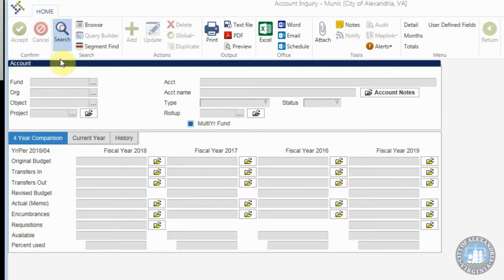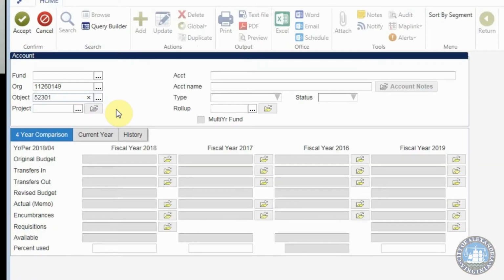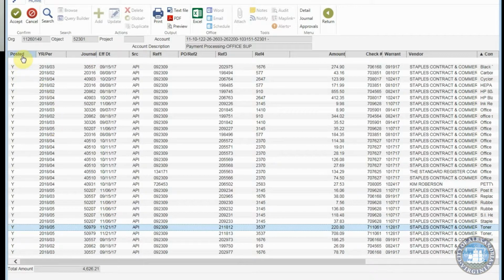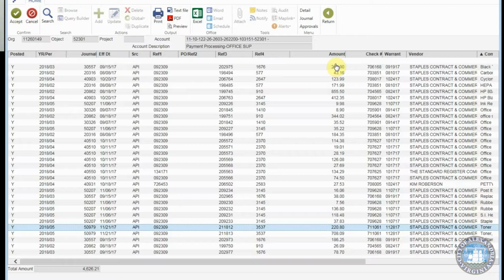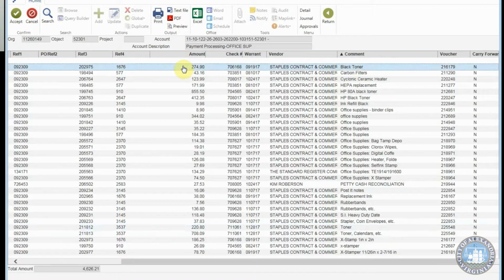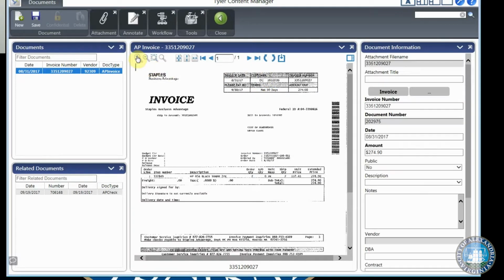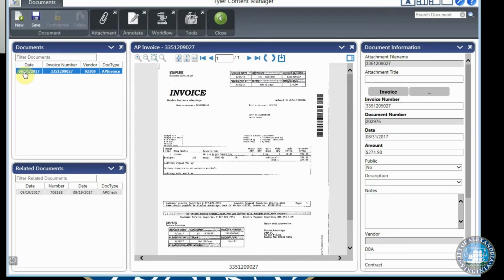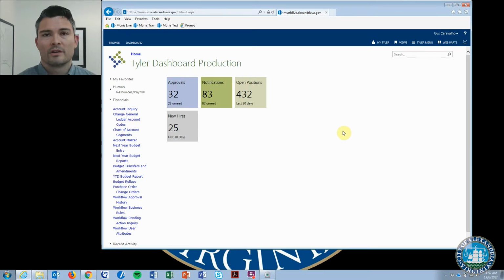Where Did That Invoice Go? - Munis 101.09